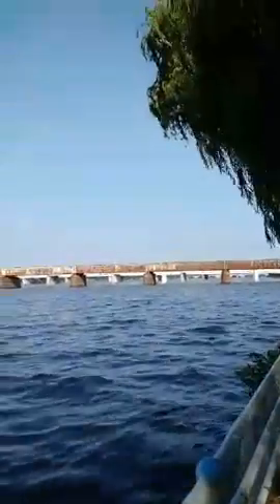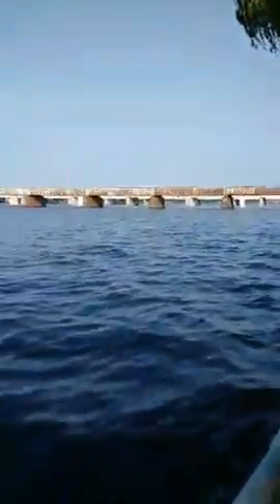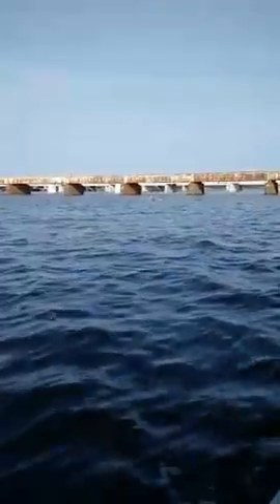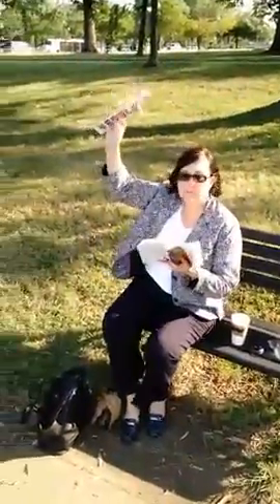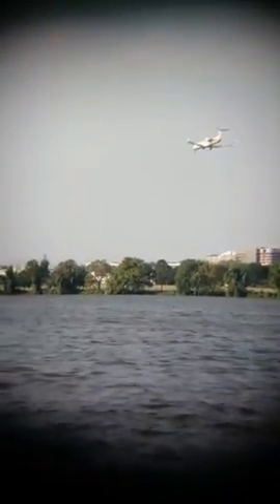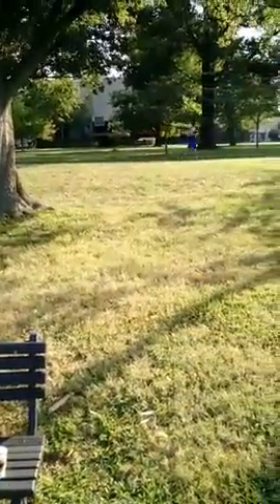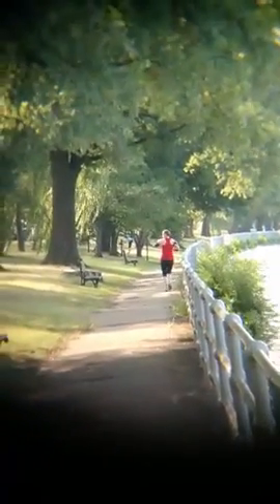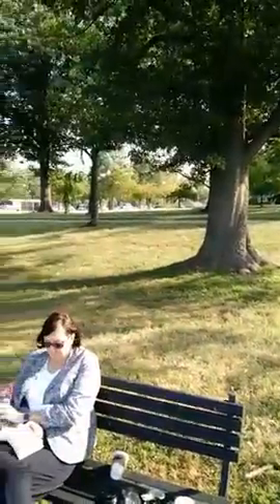Potomac River via